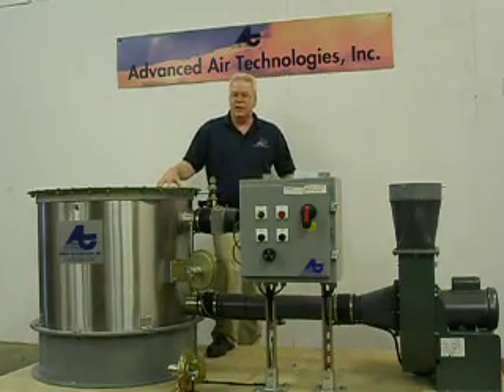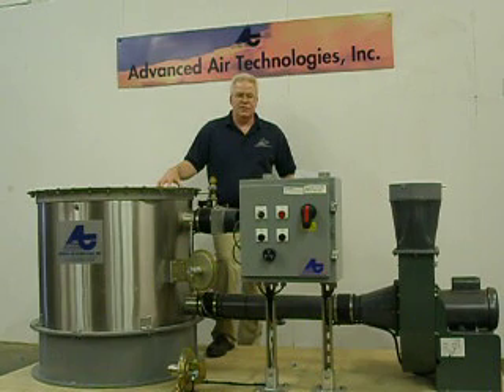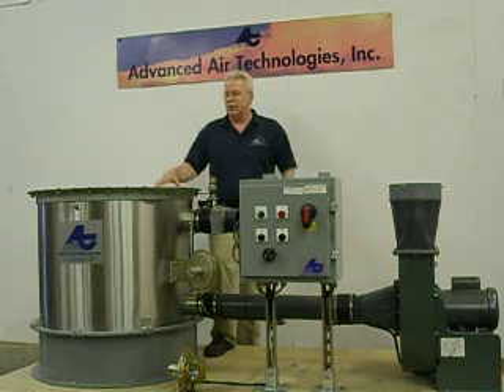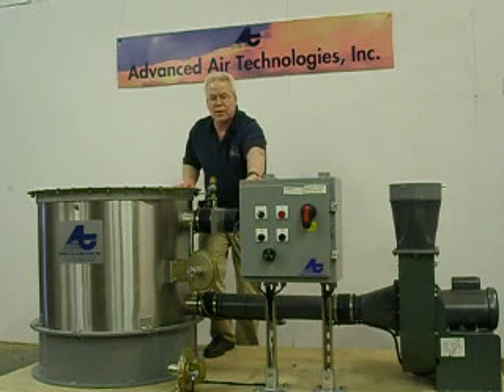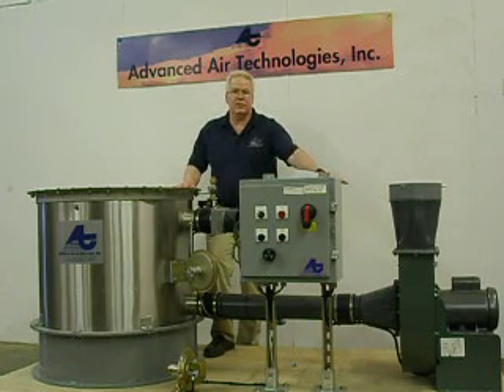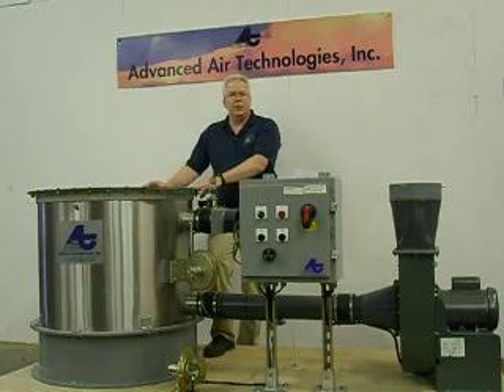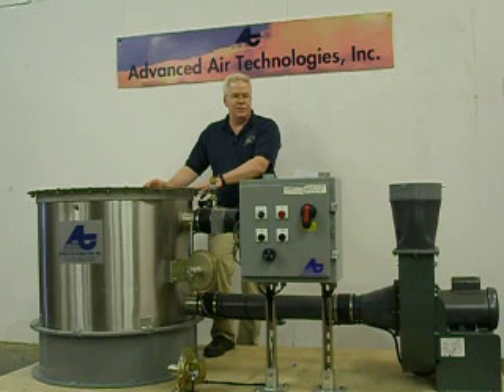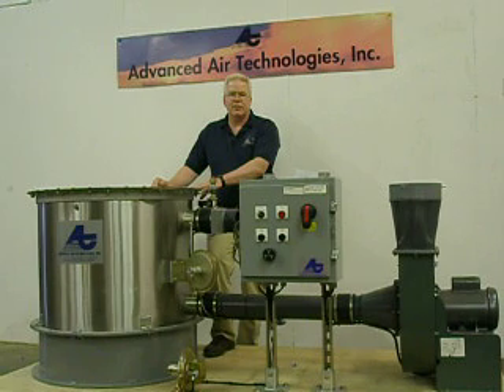Air Scrubber Ethylene Oxide - EtO -DR50 - Advanced Air Technologies, Inc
Air Scrubber for Ethylene Oxide (EtO or EO) Sterilizer Exhaust requiring Air Scrubbers
The Safe-Cell II Model DR50 Air Scrubber by Advanced Air Technologies, Inc. - Corunna, Michigan USA

Safe Cell II Ethylene Oxide Air Scrubber : AAT's proprietary scrubber technology using AAT dry reactant media.

Air Pollution Control Air Scrubbers for Ethylene Oxide Exhaust

The Safe Cell II air scrubber system is a proprietary high-volume dry bed filter used to safely remove and abate Ethylene Oxide (EO or EtO)Sterilizer exhaust leaving no hazardous or toxic by-products. The key to the process is our patented chemical reactant material that destroys the EtO.